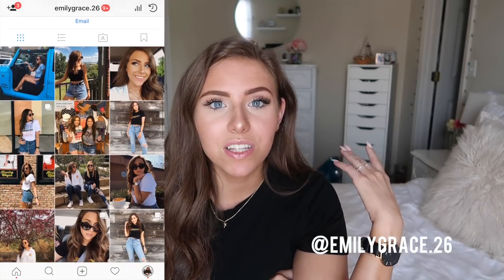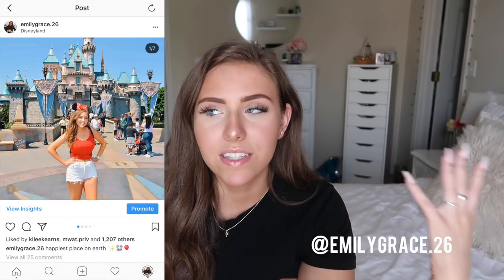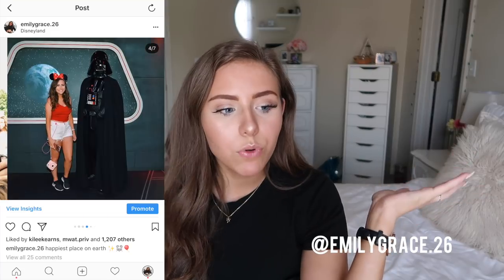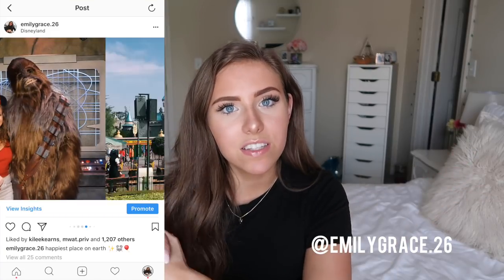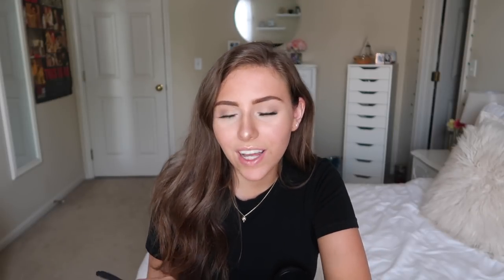What's In My Disney Bag | Amusement Park Essentials | Travel Series Ep. 6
HELLO! I hope you all loved seeing what I have in my disney bag and all of my essentials for a day at an amusement park! Let me know what videos you'd like to see next!! PS. Similar bag styles linked below!

▷ Follow my Dote Profile: emilygrace26

▷ INFO:
AGE: 20
CAMERA: CANNON REBEL T3i
EDITING: IMOVIE